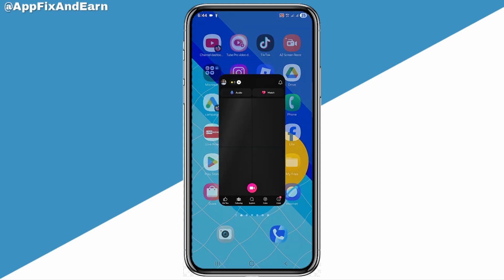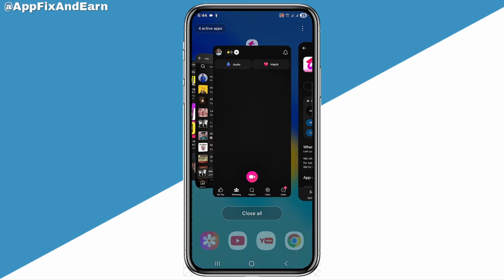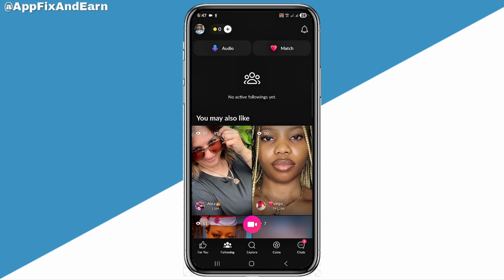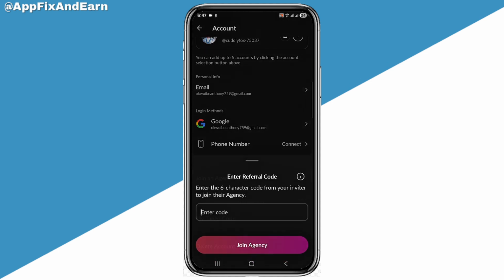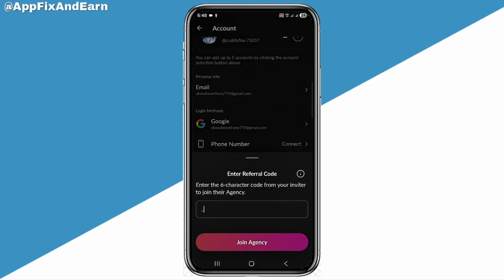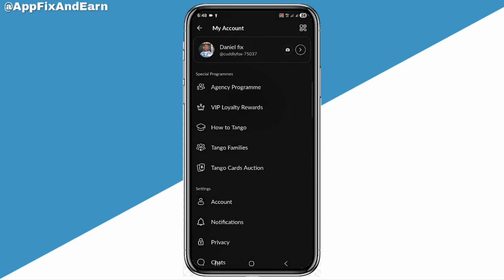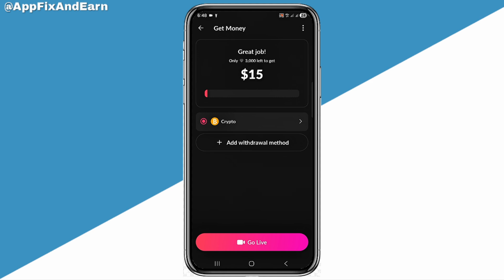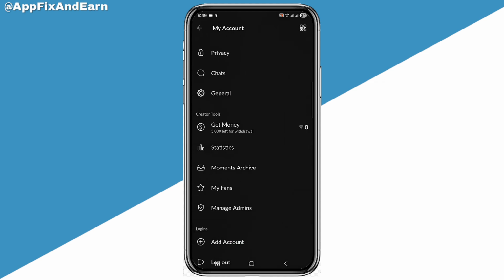How to Make Money on Tango Live: Full Beginner Guide (2025/2026)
Looking for a way to earn money every week just by using your phone? In this video, we break down exactly how to make money on the Tango Live app, even if you have zero followers and no products to sell! [00:08]
​What we cover in this Tango Live tutorial:
​Getting Started: How to set up your account correctly with the right name and photo for maximum trust. [01:02]
​The Earning Process: Learn how gifts from viewers turn into diamonds and then into real cash in your pocket. [01:21]
​Engagement Secrets: Why consistency and interaction are the keys to getting more gifts. [02:03]
​Live Battles & Agencies: How to boost your earnings by joining battles and finding a supportive agency. [02:27]
​Withdrawal Guide: We explain the $15 and $25 withdrawal thresholds and how to get paid. [03:16]
​What to Avoid: Critical mistakes like faking your identity or begging for gifts that can get you banned. [04:18]
​Tango Live is a great side hustle for anyone who loves chatting, singing, or just being active on camera. Follow these steps and start your earning journey today!
​If this video helped you:
✅ COMMENT "Tango" below if you want a part 2!